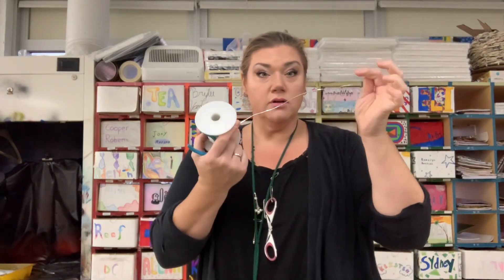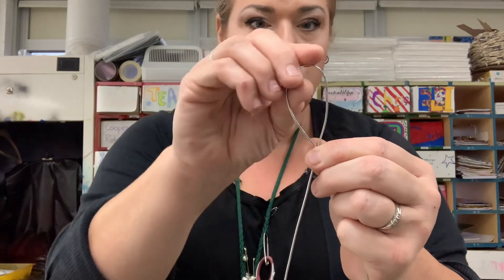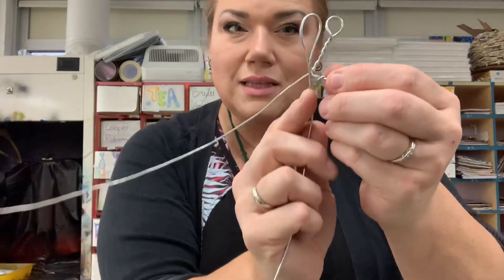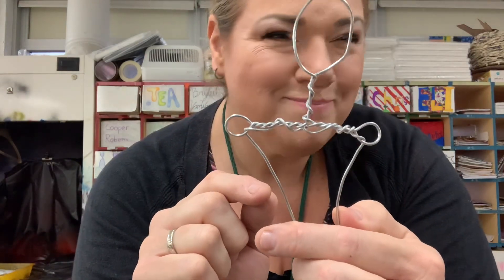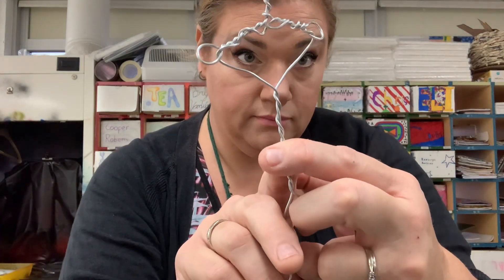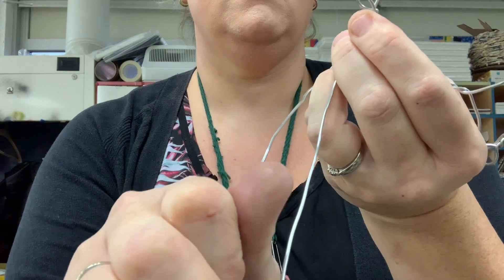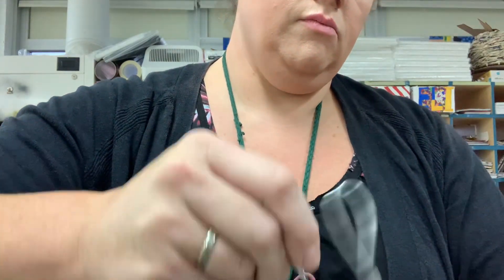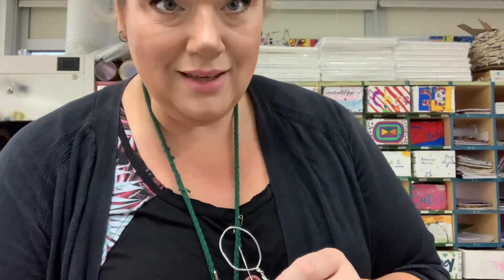Wire Armature for Paper Maché Figures